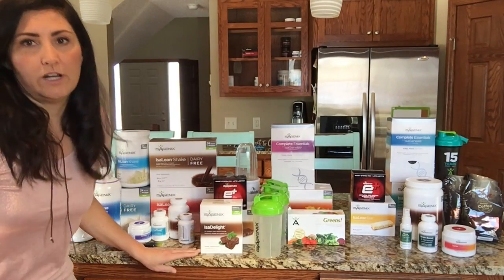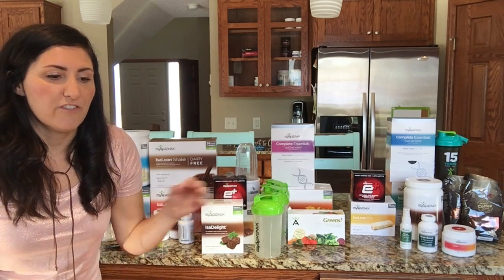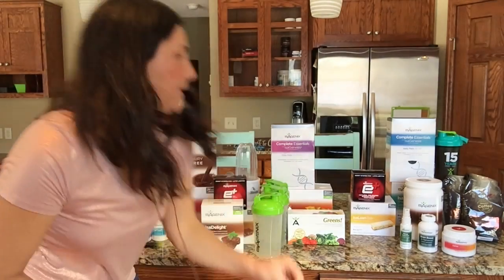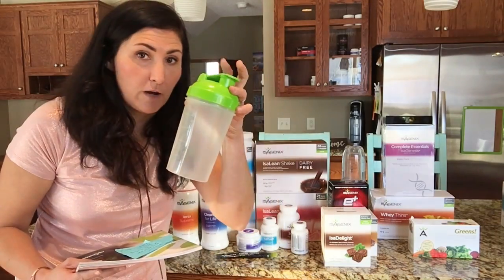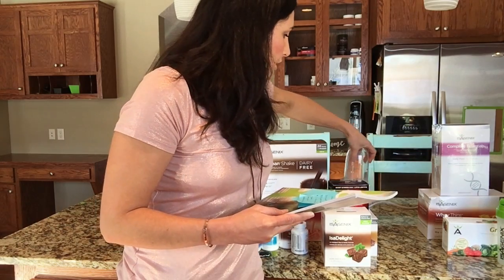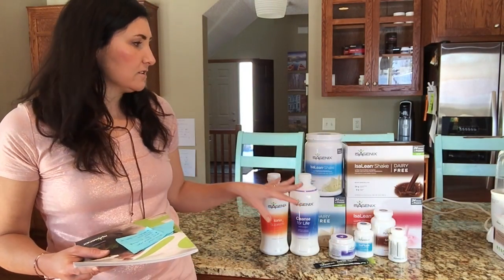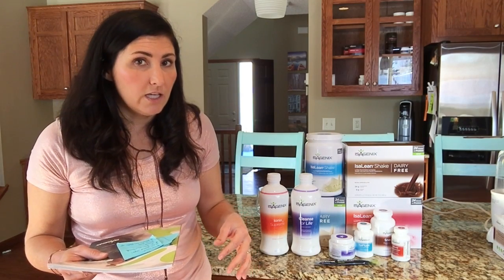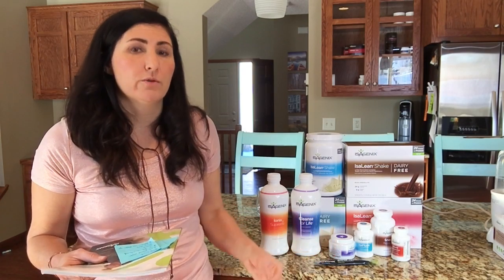Isagenix Packs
This video is about Isagenix Packs